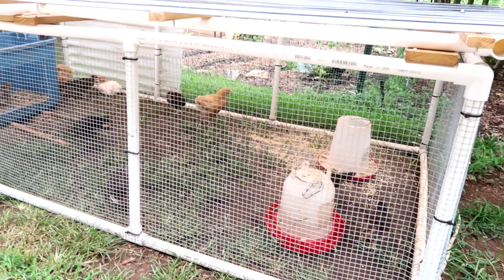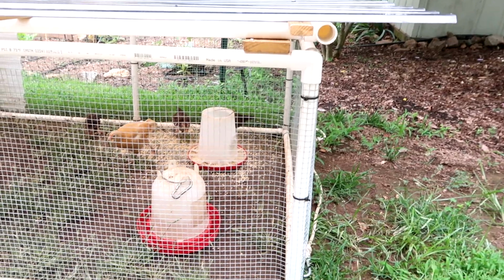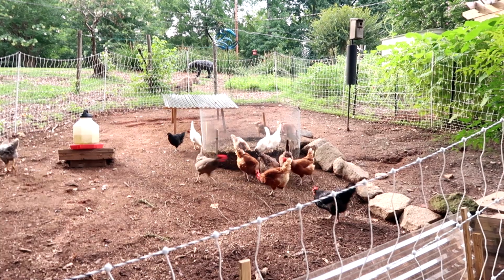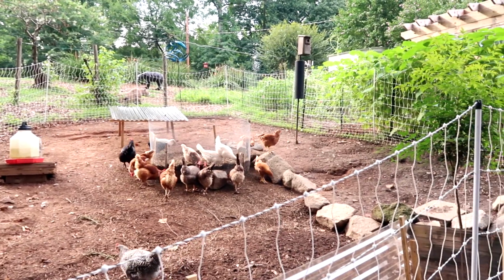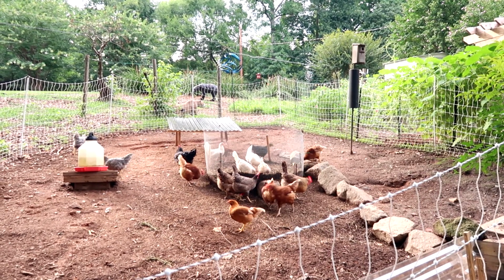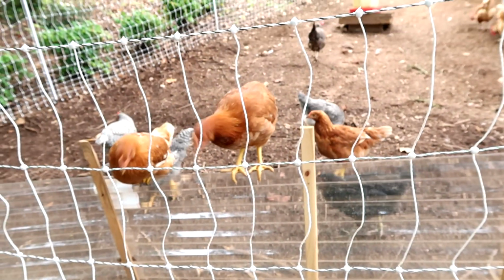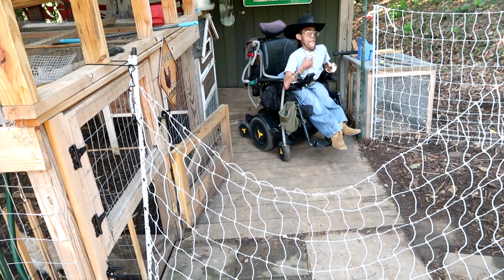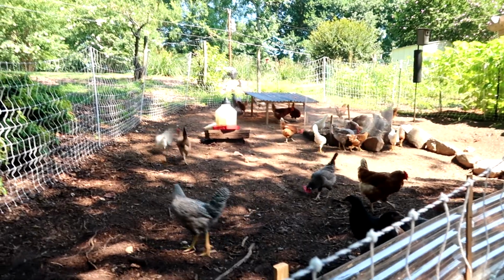Electric Fence and Compost Cage Update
I show you how I let the chickens in the electric fence and a compost cage update.